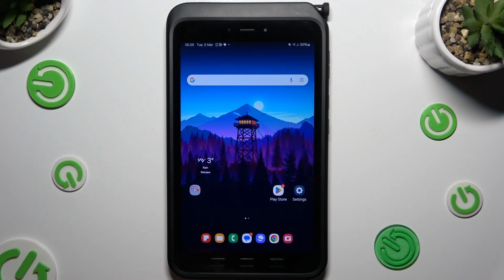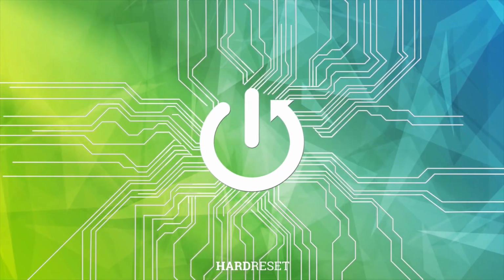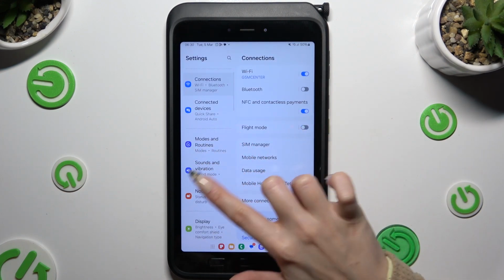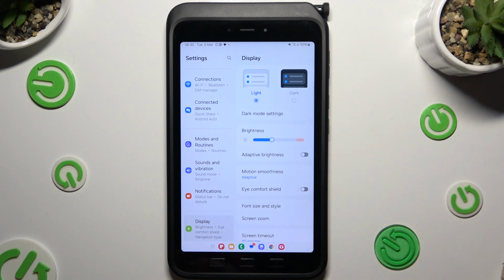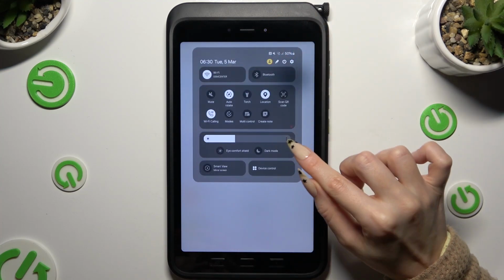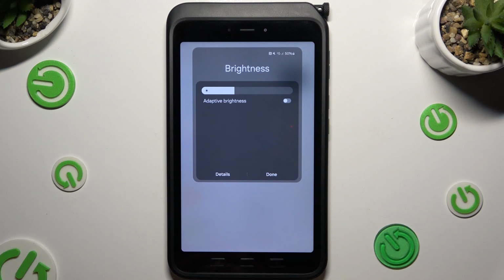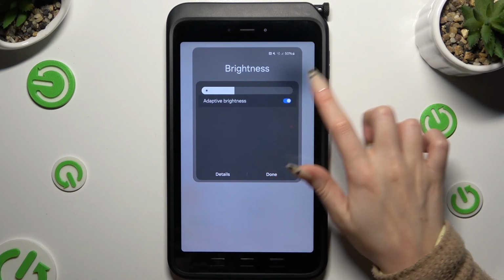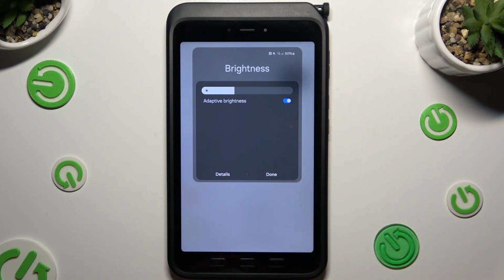How to Turn On/Off Auto Brightness on SAMSUNG Galaxy Tab Active 5?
Find out more:
This tutorial is designed to assist users in enabling or disabling the auto brightness feature on the Samsung Galaxy Tab Active 5. Auto brightness adjusts the screen brightness of the device based on ambient lighting conditions, providing optimal visibility and conserving battery life. By learning how to manage the auto brightness setting, users can customize their viewing experience to suit various environments and preferences. In this tutorial, users will discover how to toggle auto brightness on or off, ensuring that they can control the brightness of their tablet's display according to their needs.

What is auto brightness, and how does it work on the Samsung Galaxy Tab Active 5?
Can I manually adjust the screen brightness while auto brightness is enabled?
Will enabling auto brightness affect the battery life of my tablet?
How can I tell if auto brightness is currently enabled on my device?
Are there any specific situations where I might want to disable auto brightness?